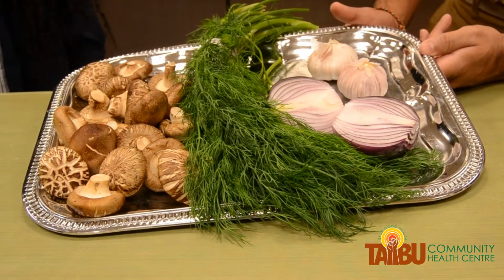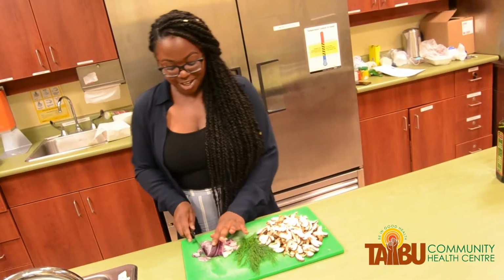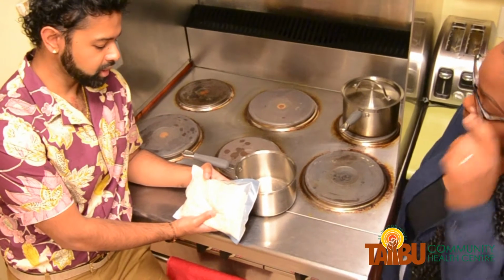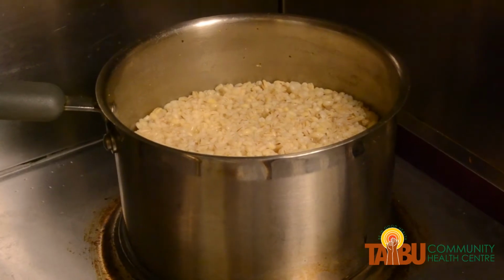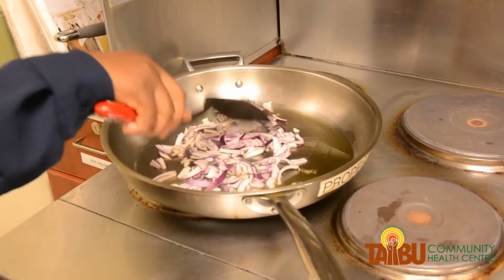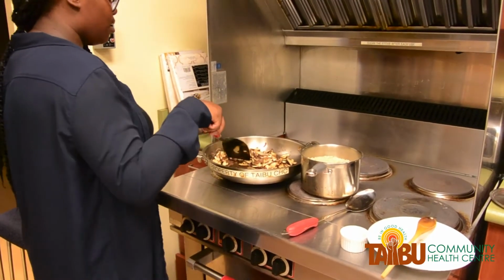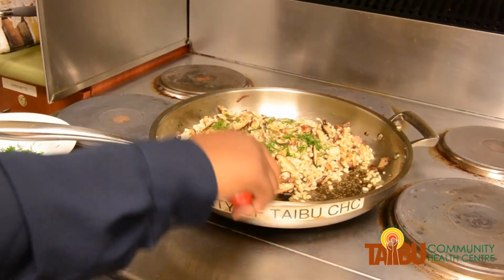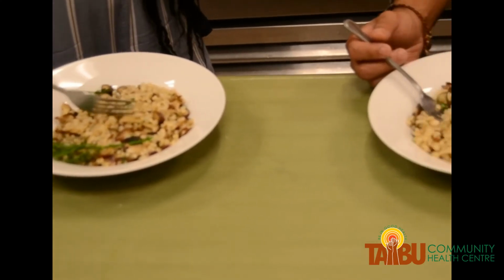Easy Mushroom Barley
Hearty and loaded with nutritious veggies and mushrooms.  The flavors will surprise you!